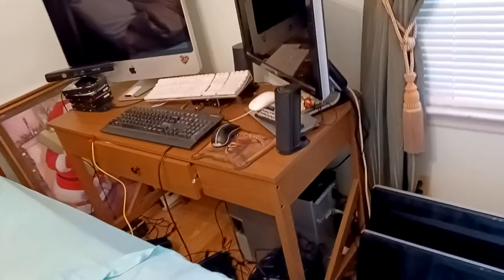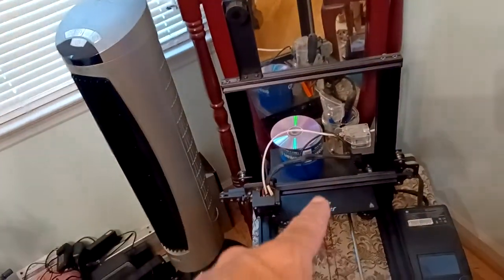Big Lots! = Villa Park Acorn Brown Single Drawer Desk Review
Specifications
Product dimensions: 44.02"L x 20.0"W x 30.0"H
Product weight: 46.26 lb
Material: PB, MDF
Top weight limit: 80 lbs.
Drawer weight limit: 7 lbs. (each)
End use location: Indoor
Clean and dust with a dry towel
Features
Sleek and modern office desk
Smooth, sturdy top surface is perfectly designed for laptops, desktop PCs and more
Single large drawer opens smoothly for convenient storage
Acorn brown finish
Perfect for a home office, study or living space
Other accessories and décor are not included as shown